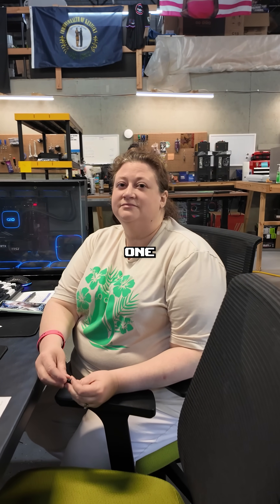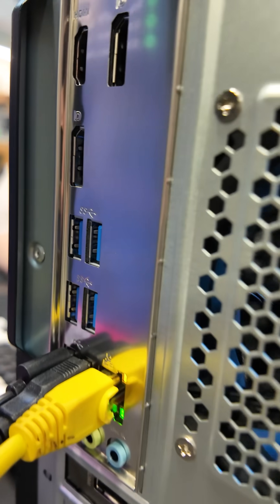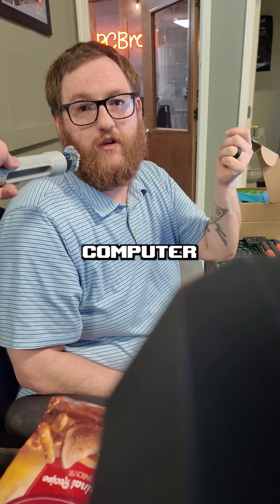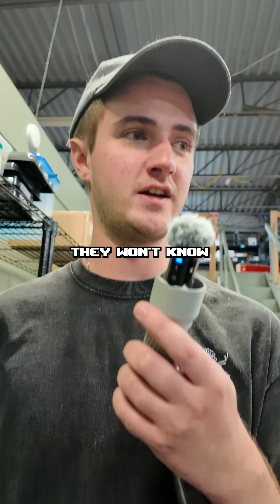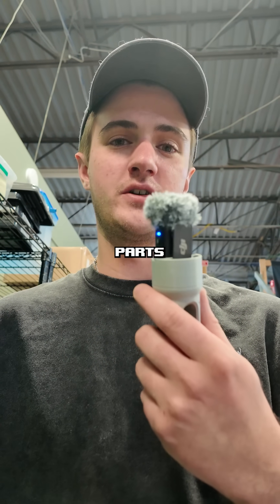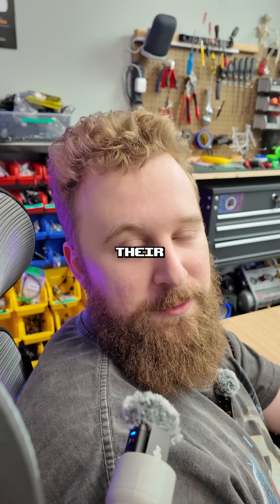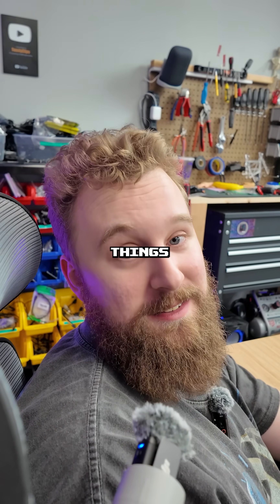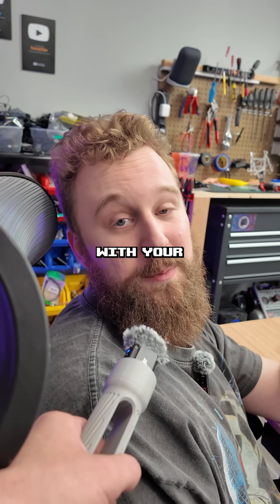PC Problems We See Too Often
As a PC company, these are some problems we see way too often.